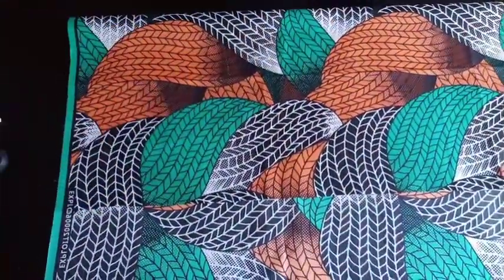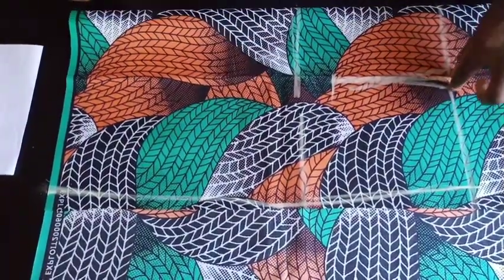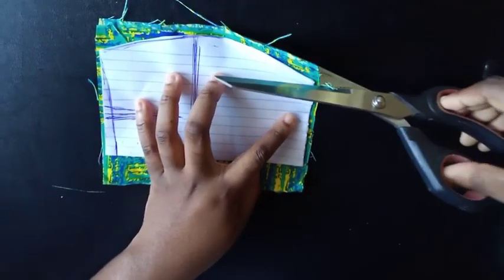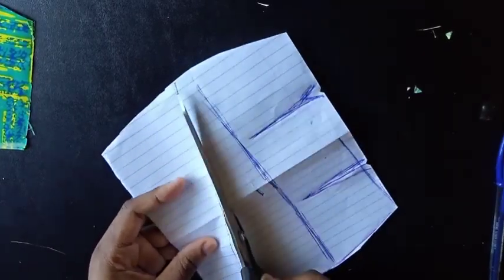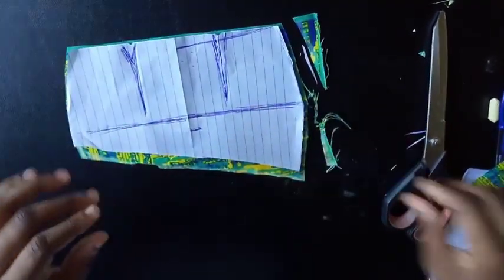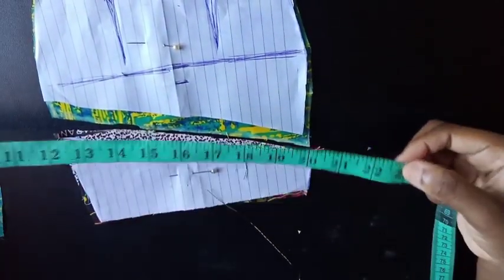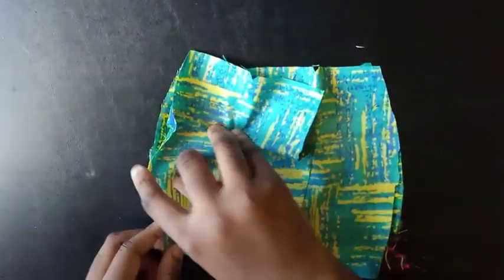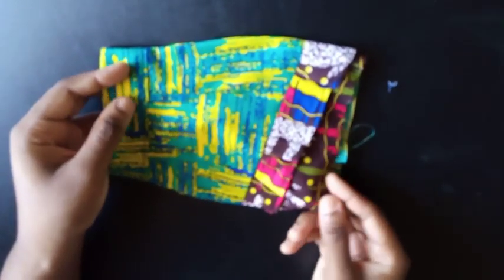Two patterns ruffled pencil skirt tutorial